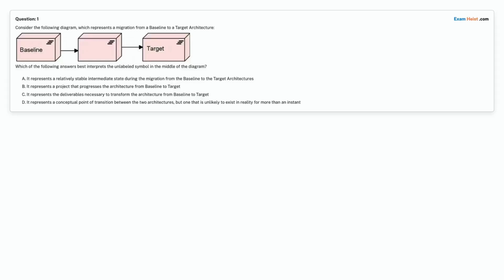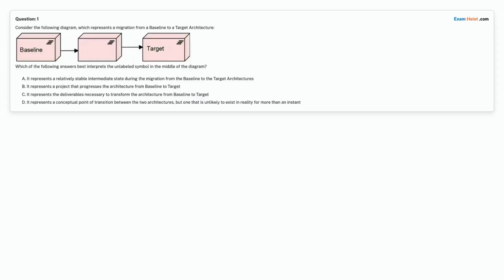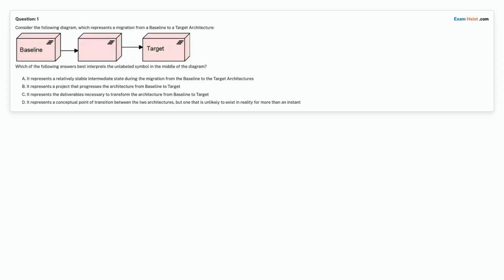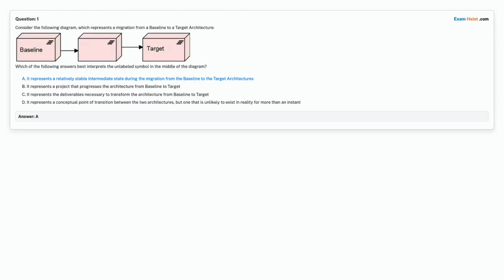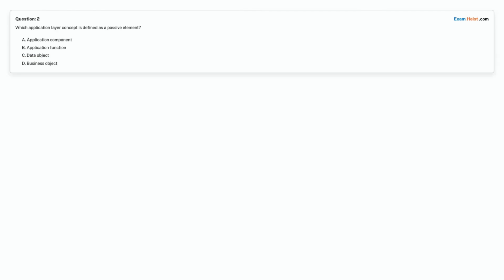OG0-023 Real Exam Questions & Answers | Complete Exam Prep Guide (with practice questions + free PD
OG0-023 Real Exam Questions & Answers | Complete Exam Prep Guide (with practice questions + free PDF) | Exam Heist

Pass your OG0-023 exam with confidence! 🚀 This video covers real exam questions with step-by-step explanations so you can understand not just the answer, but the reasoning behind it. All answers are backed with references from official sources for maximum accuracy.

📌 What you’ll get in this video:
• Authentic OG0-023 questions from recent exams

Share the free PDF with your friends or colleagues preparing for OG0-023.

Good Luck!